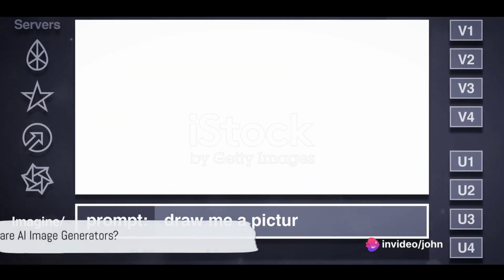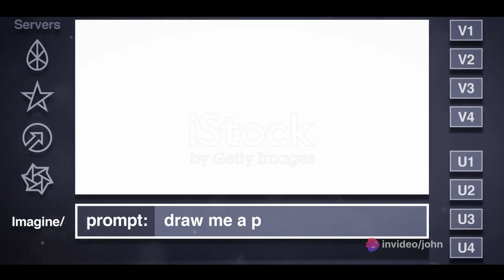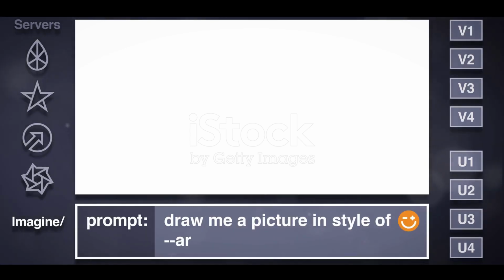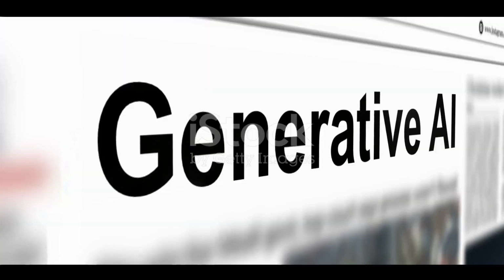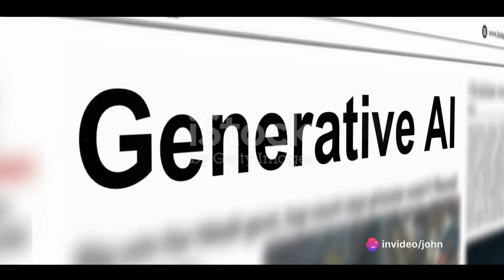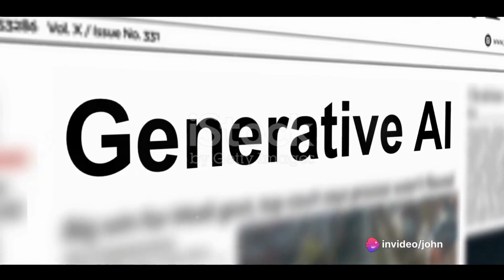AI Artistry: A Beginner's Guide to Image Generators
In this fascinating video, we unravel the secrets of writing prompts for popular AI image generators like MidJourney, Dall-E, and Stable Diffusion. Join us as we delve into the world of AI creativity and explore recent developments and user experiences.

Have you ever wondered how AI systems generate stunning images based on simple prompts? Let us demystify the process for you! We'll discuss the techniques and strategies behind crafting effective prompts and show you how to get the most out of these powerful AI tools.

Whether you're a curious enthusiast, a content creator, or an AI aficionado, this video is a must-watch! We'll provide step-by-step guidance, highlight valuable tips, and share real-life user experiences to help you harness the full potential of AI image generators.

Discover the untapped possibilities of AI creativity and unlock your imagination. By the end of this video, you'll have the knowledge and confidence to write compelling prompts that will bring your AI-generated images to life.

Don't miss out on this enlightening journey into the world of AI image generation! Let's spread the knowledge together and create amazing AI-generated artworks!

OUTLINE:

00:00:00 Introduction to AI Image Generators
00:00:16 What are AI Image Generators?
00:00:34 How to Write Prompts for AI Image Generators
00:01:30 Ethical Considerations
00:01:59 Conclusion
00:02:06 End Sting